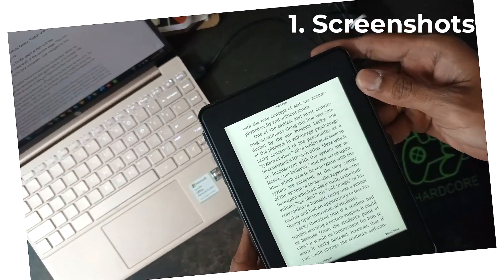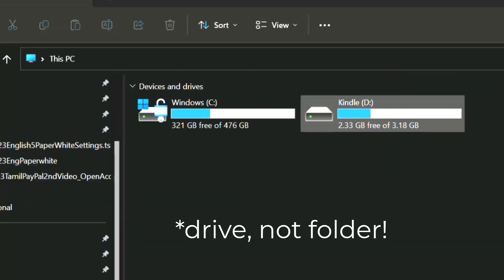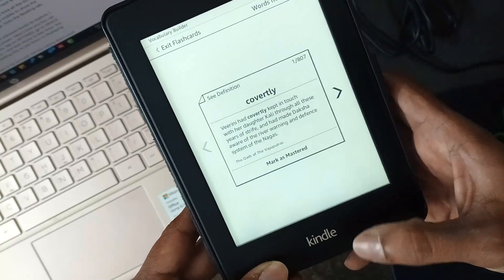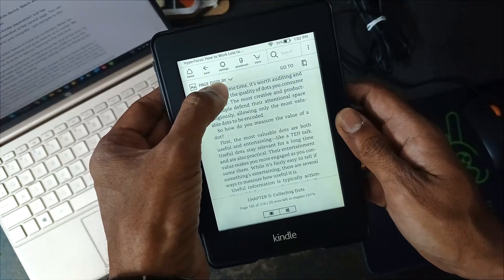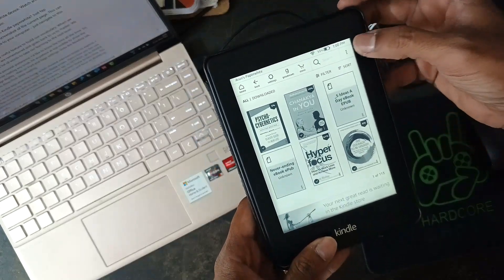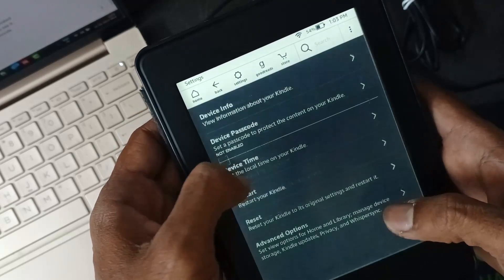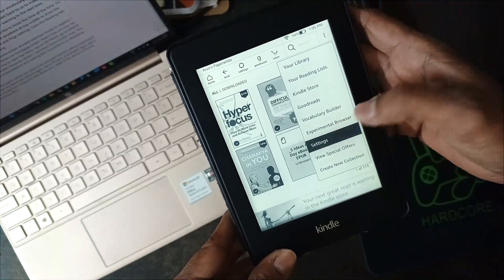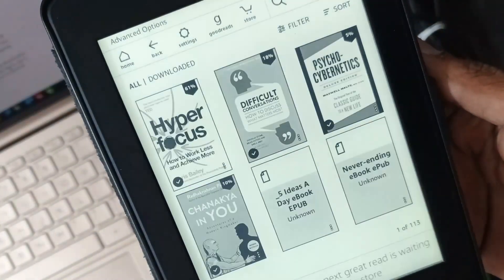5 Kindle Paperwhite Settings to Improve Reading Experience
Here are 5 Kindle PaperWhite settings to improve your reading experience.

0:00 introduction
00:10 screenshots
00:29 vocabulary and flashcards
00:45 clock
1:14 home screen settings
1:45 privacy settings

Portable Hard disk for backup